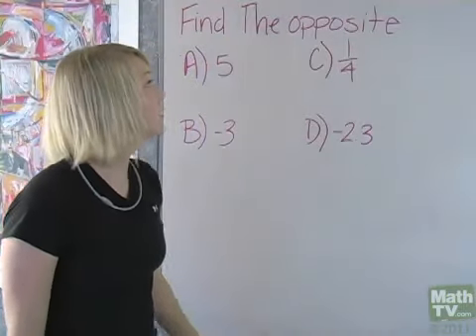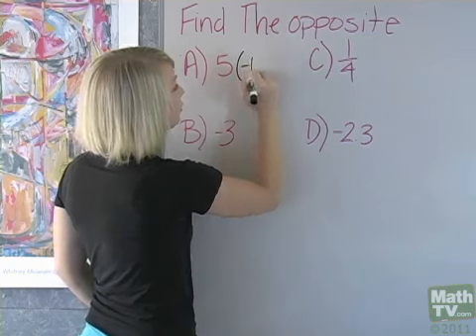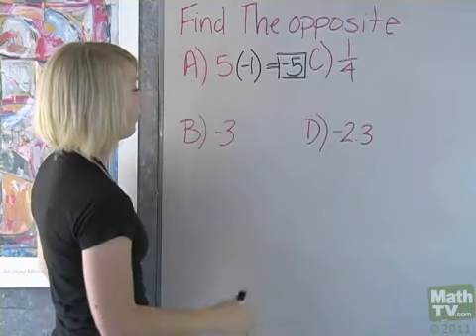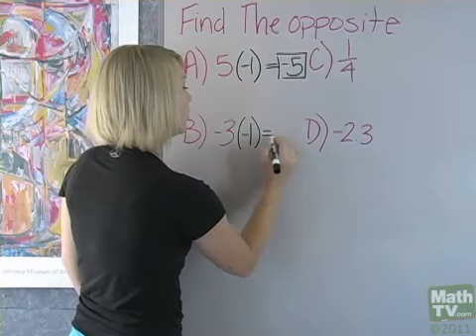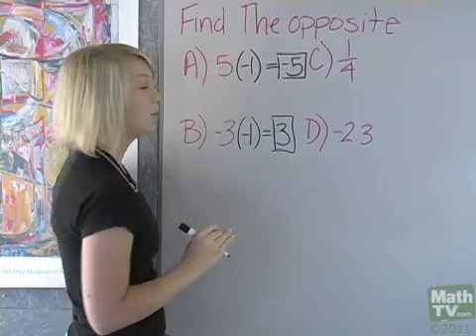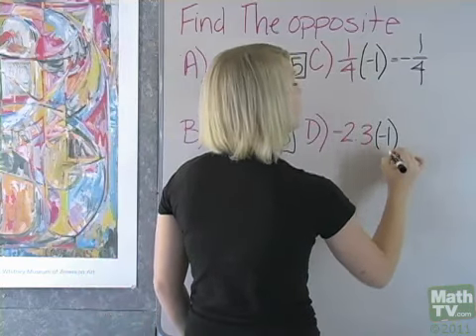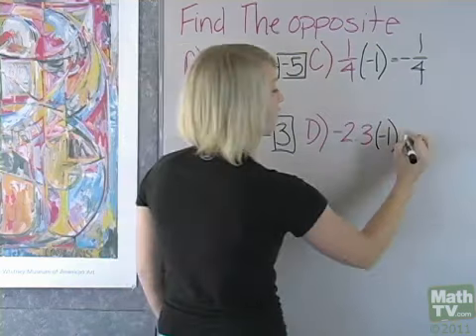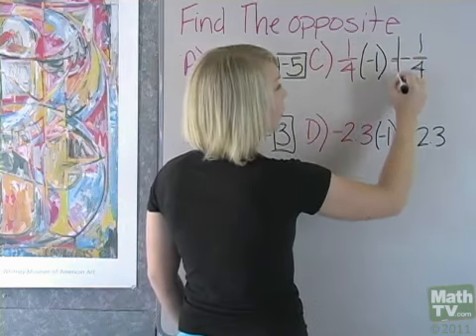ECG S12 E5 Arielle (SDCC_S12_E5)